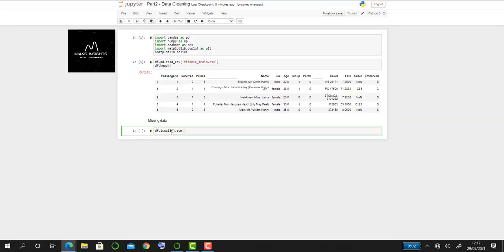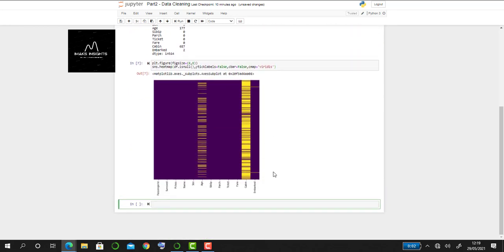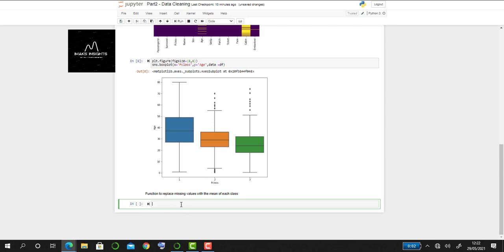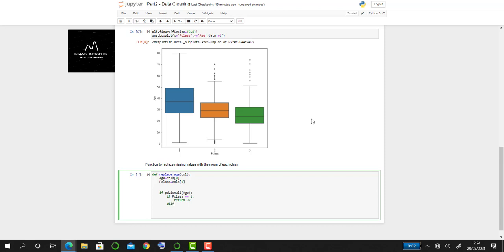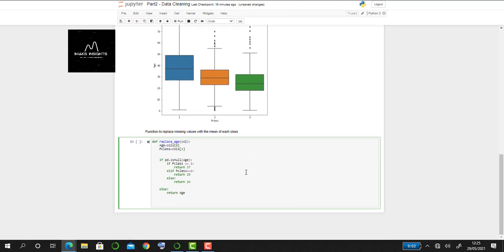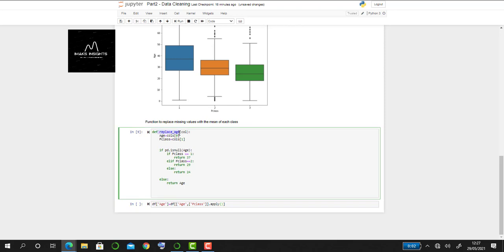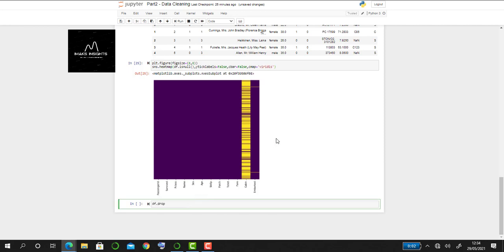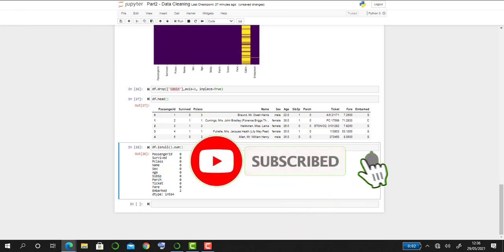Handling Missing Values in Machine Learning using Python in 2021 (Code Along)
Learning, inference, and prediction in the presence of missing data are pervasive problems in machine learning and statistical data analysis. Missing data can reduce the accuracy and performance of a predictive model and can produce biased estimates, leading to invalid conclusions or predictions.
How to address missing data is an issue most researchers and model developers face. How to handle missing data therefore depends on the kind of data you are dealing with and the expected model output.

In this tutorial we have handled the missing values in two ways:
1. By first grouping the data into classes, finding the means of each class and replacing the nulls with the mean of each class.
2. Dropping the columns with significant missing values and which are not required in our machine learning model.